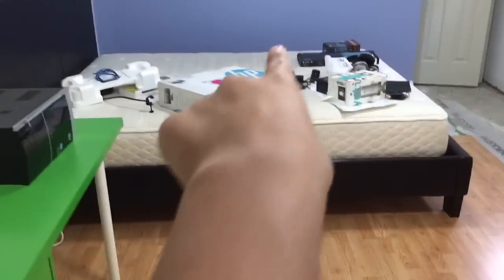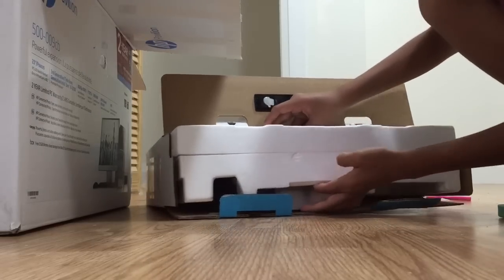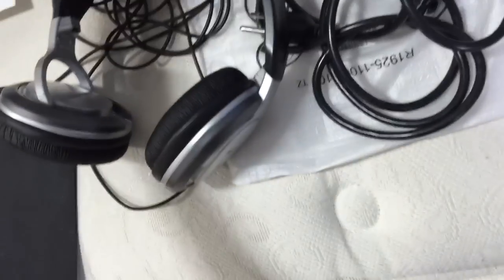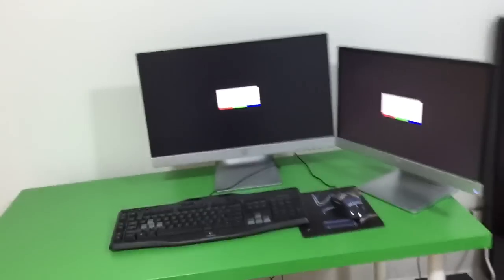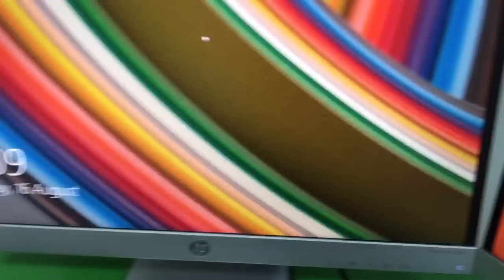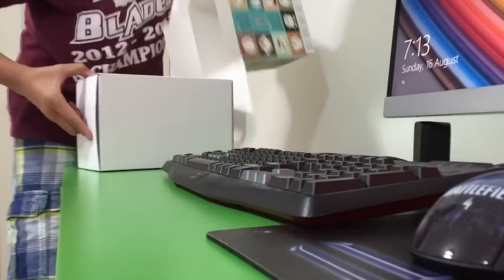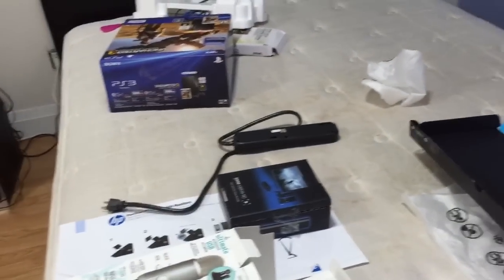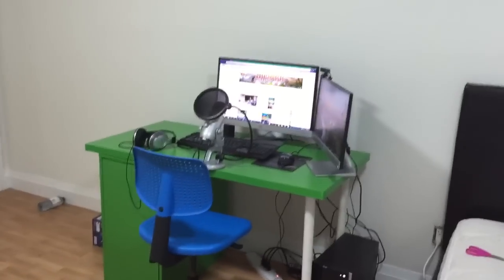I'M MOVED IN! | Setting Up My Gaming PC Setup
►WE FINALLY MOVED IN!

So after a month of long waiting, we finally got to move in to our new house. I will be doing a house tour pretty soon, but for now, I will be showing you guys me setting up my gaming pc desk and setup, and well, it takes a while XD Thank you guys for watching, and enjoy this video :)

► Get amazing PC gaming peripherals such as pro laser gaming mice, mechanical gaming keyboards, surrounds sounds headsets, and much more!

► High Quality, Affordable Gaming Glasses - Noscope!

► The Newest Video Games for Cheap Prices! - G2A!

► Partner with Freedom! Best Network Out There!